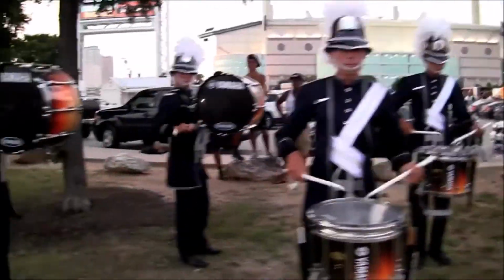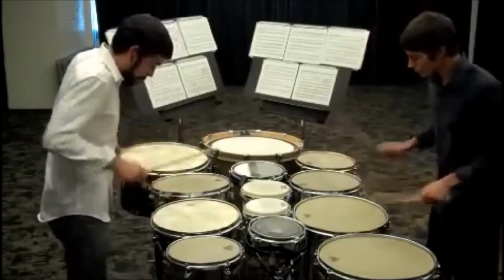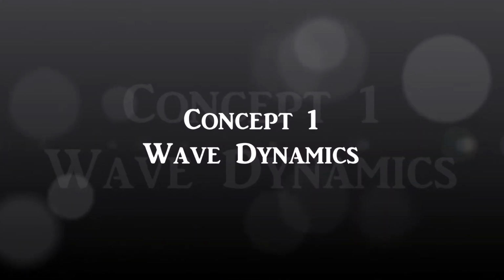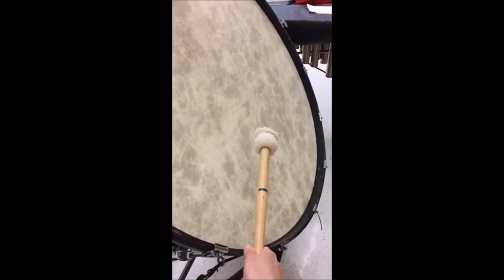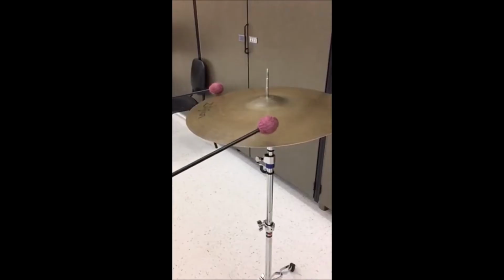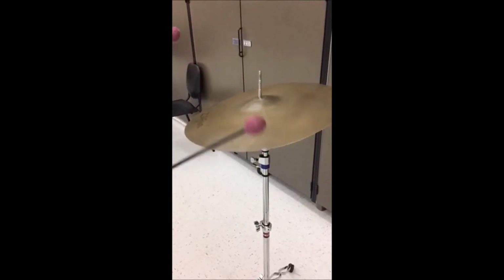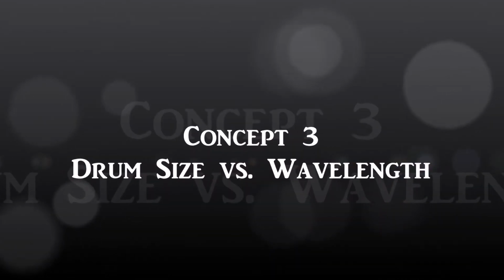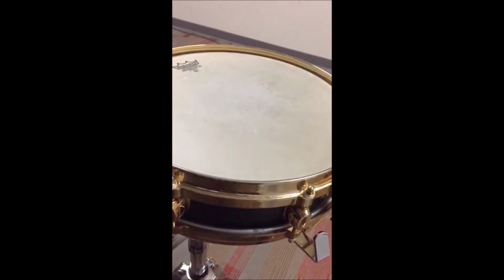Physics of Percussion High School Final Project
AP Physics II Final Project for Isaac Frank to be presented on May 19, 2015